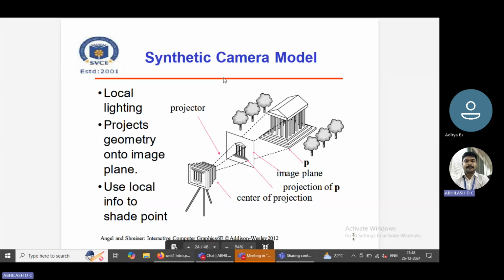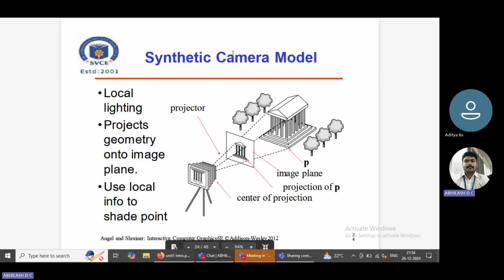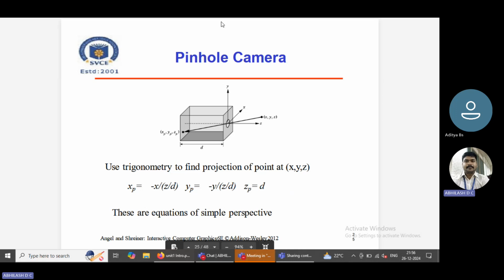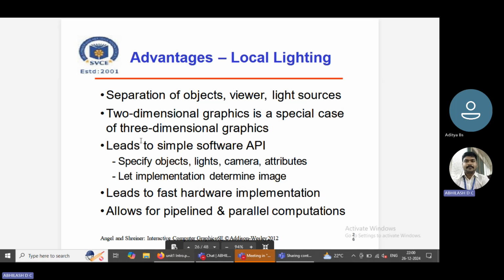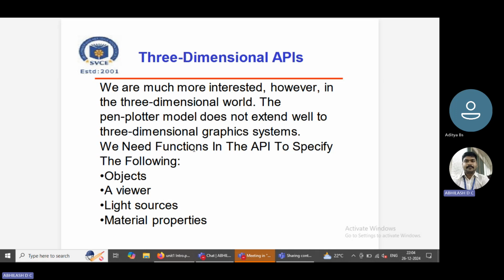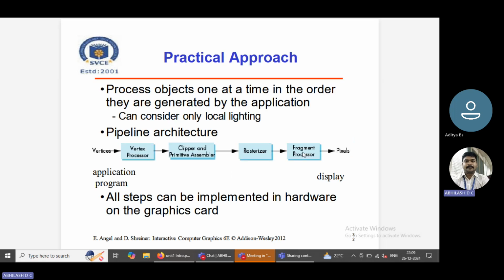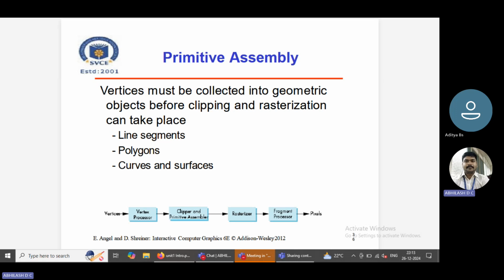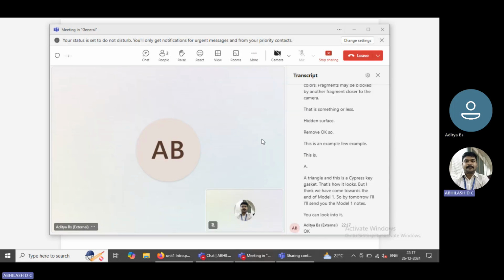Computer graphics local lighting basics